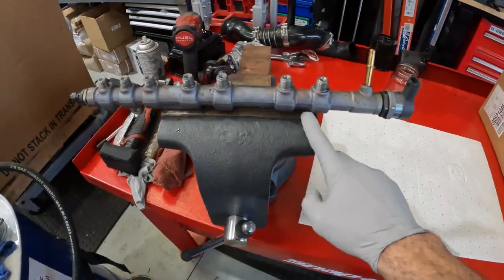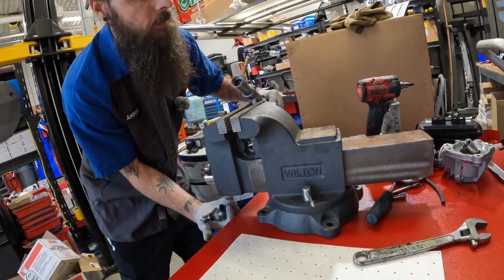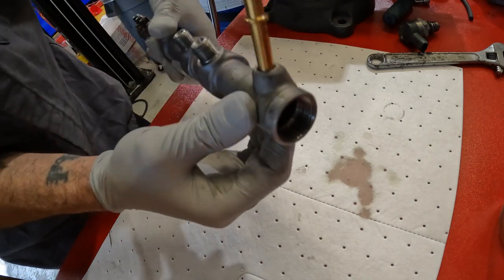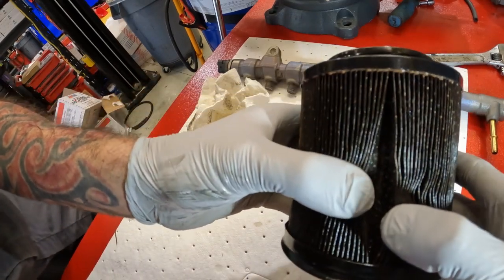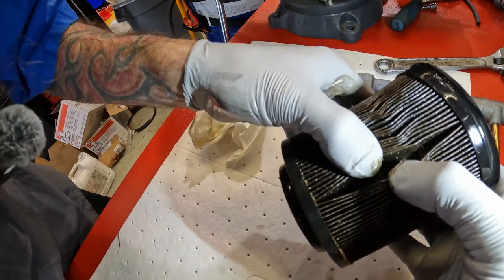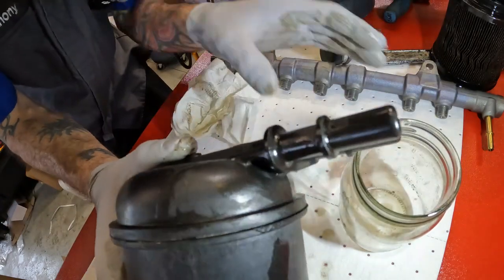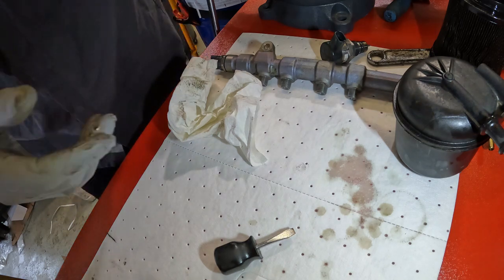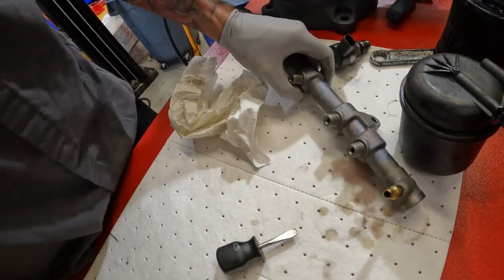Is There Metal In This 6.7 Powerstroke Fuel Rail? Let's Examine.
Hey everybody! Today we're examining a superduty fuel rail and filters. Is there metal contamination? 🔧 We remove the FRP Fuel rail pressure sensor, and we inspect the lower and upper fuel filters.  Do you think thee is metal in any of them? 🛠️